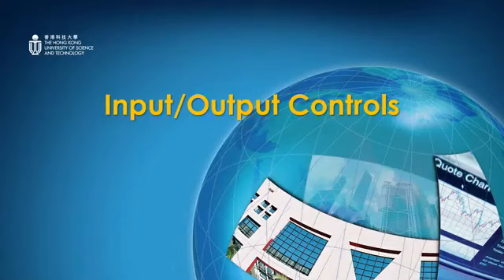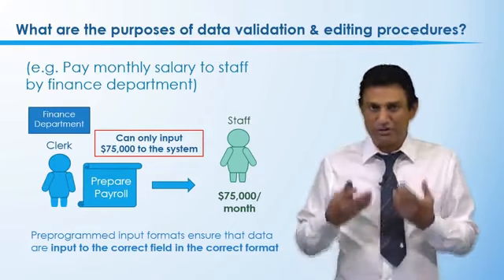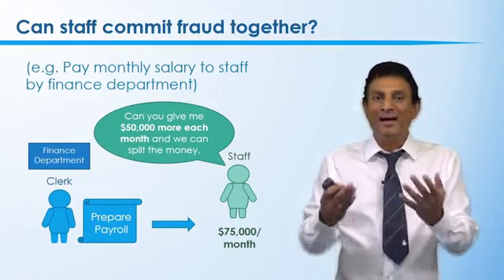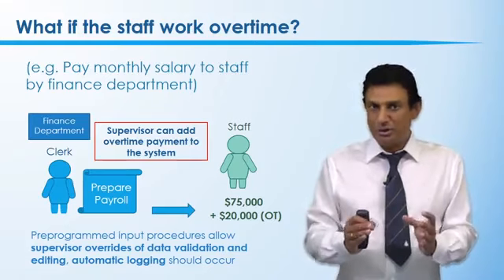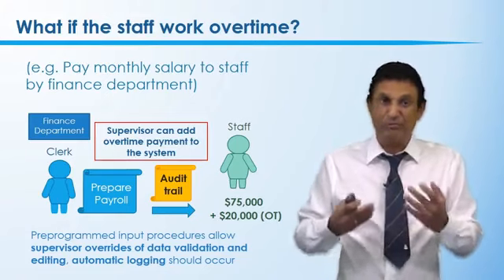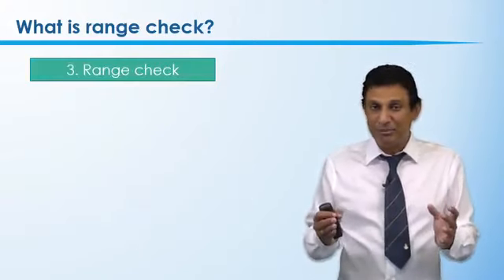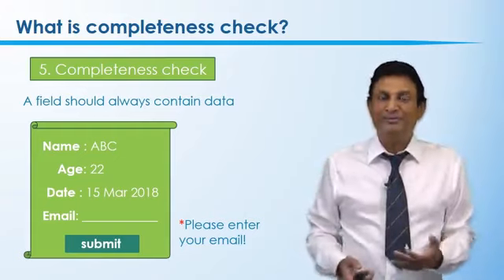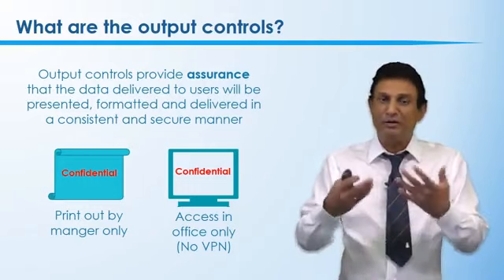Configuration Input Output Control